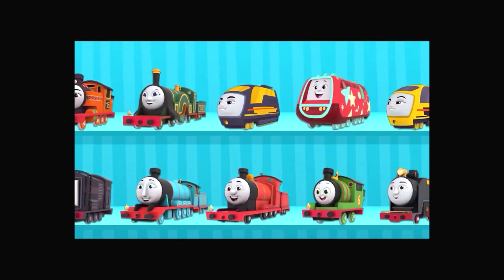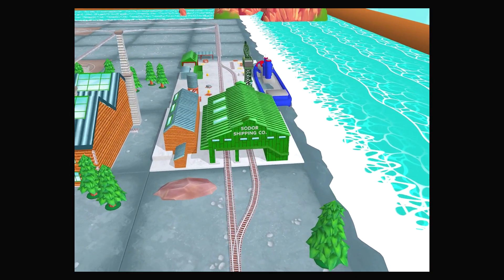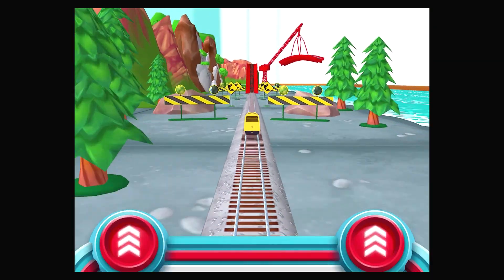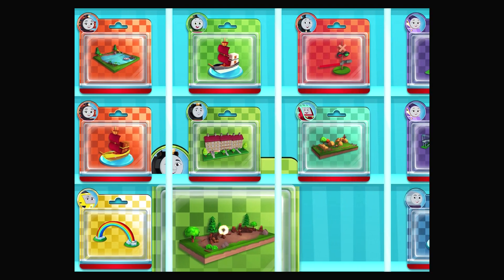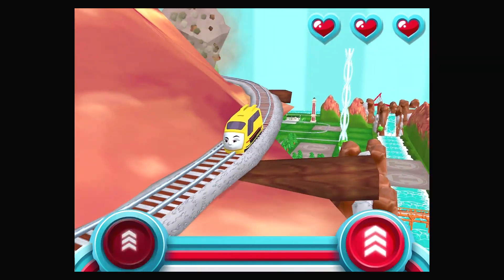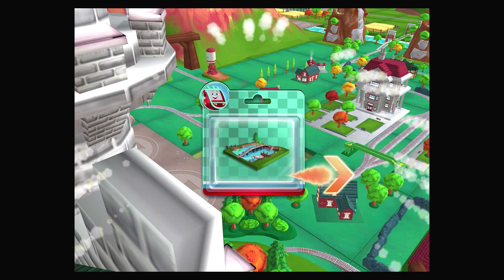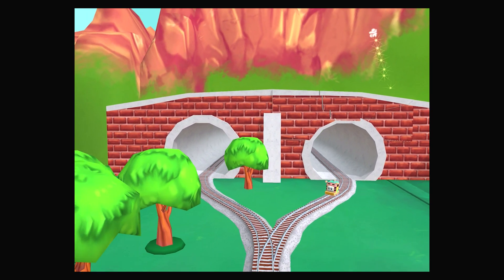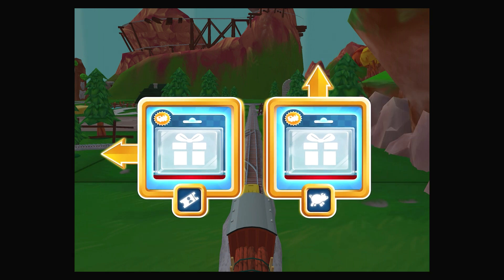Thomas & Friends: Magical Tracks - ⭐New Decoration Unlocked with Farona⭐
A Daily Routine Gameplay with Sandy, Hiro and Farona, Kana, Jiff, Tiff, Carly and More